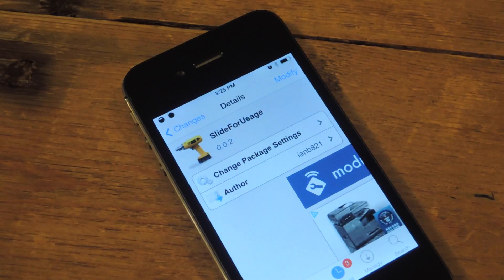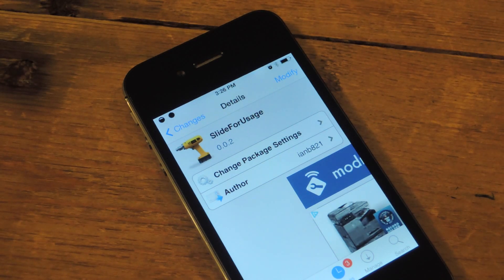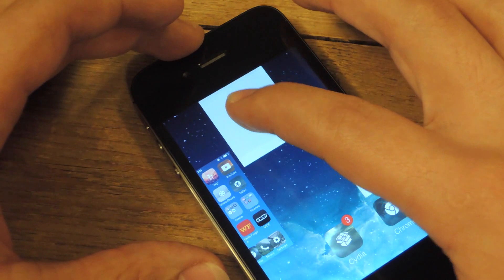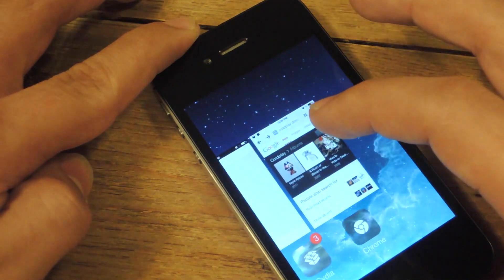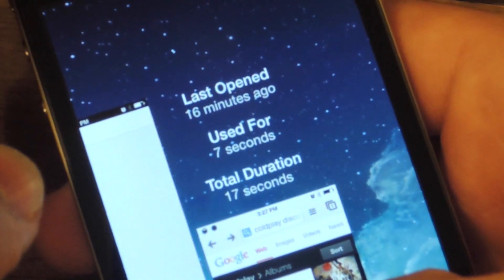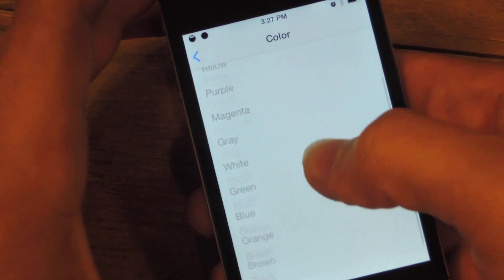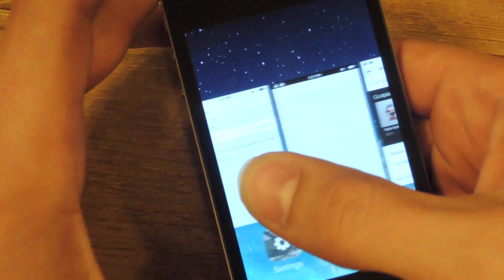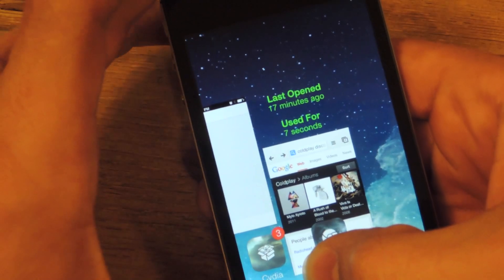Pull Down Preview Screens in the App Switcher to View Usage Stats - iOS 7 [How-To]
How to View App Usage in Multitasking [iOS 7]

In today's softModder guide, I'll be showing you how to maximize your phone's functionality and give the pull-down action in app switcher a purpose. From now on, pull down to view the app usage and duration.